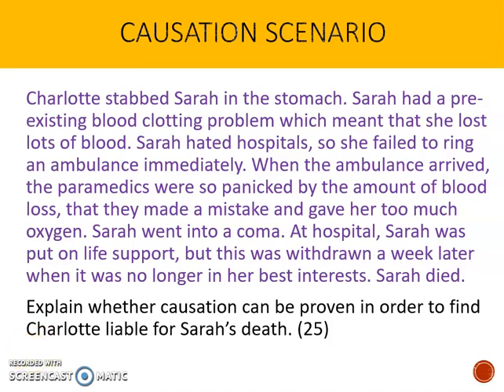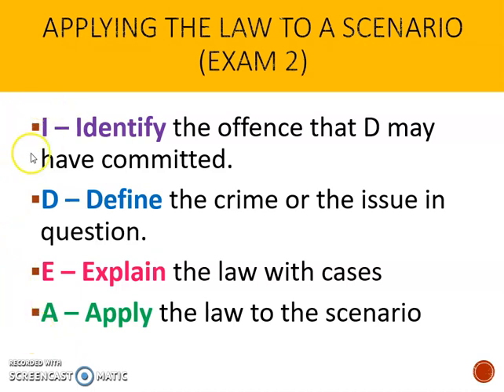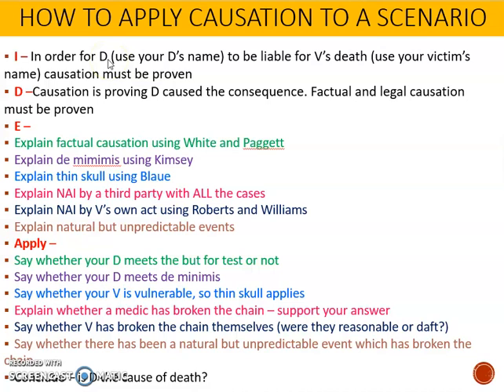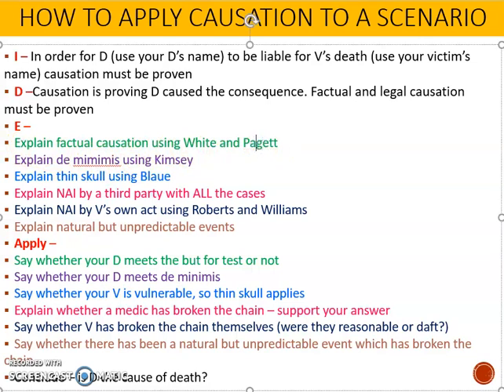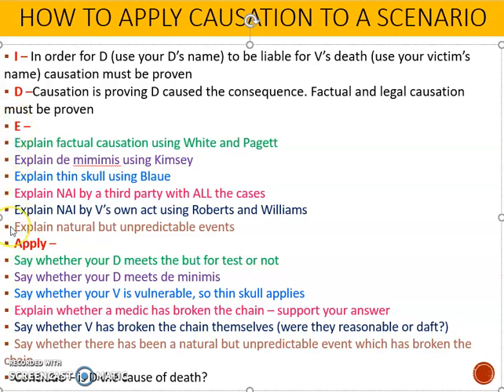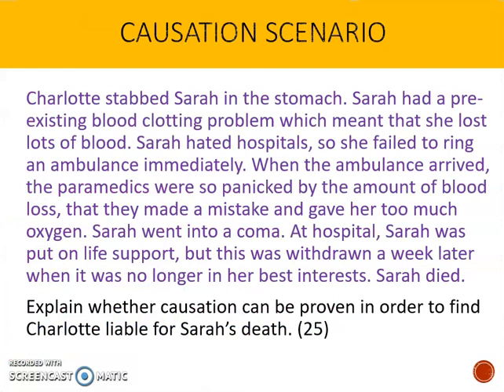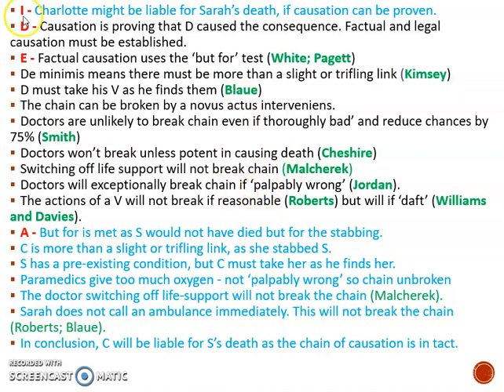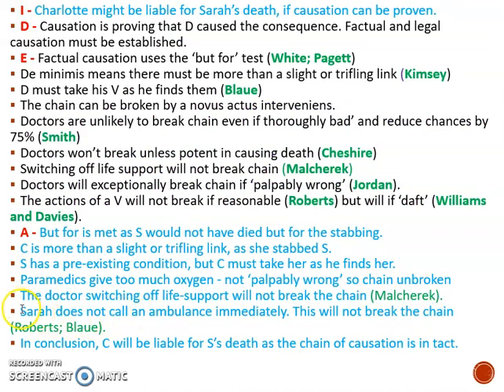How to apply causation Sarah and Charlotte scenario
Explains how to apply the law on causation to a scenario question.